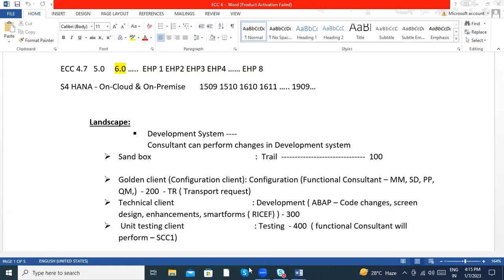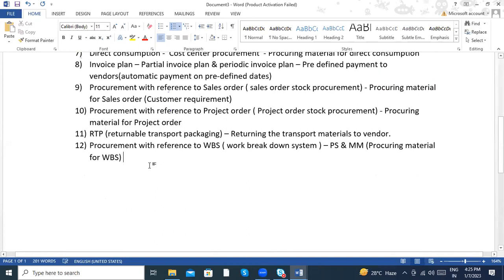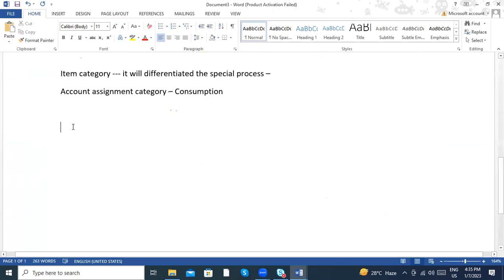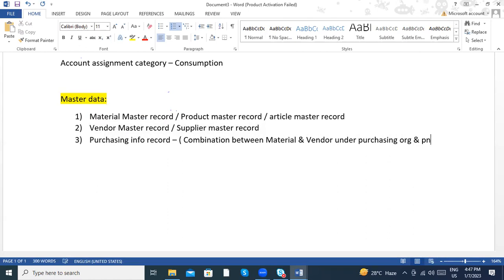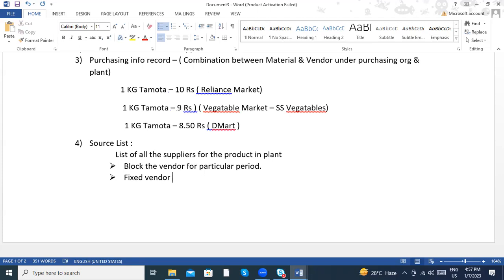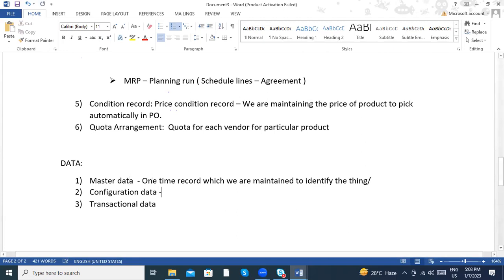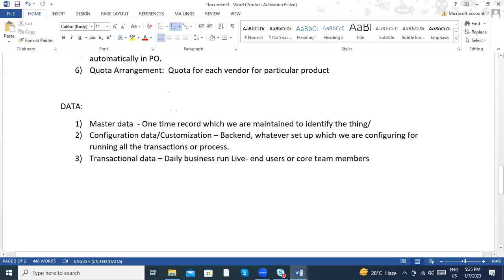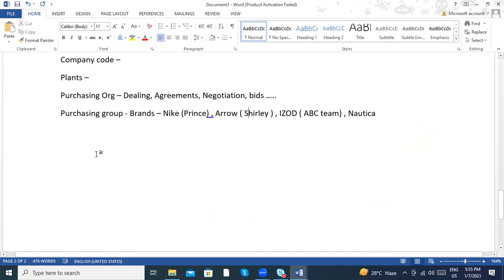SAP MM Regular classes: Class 9